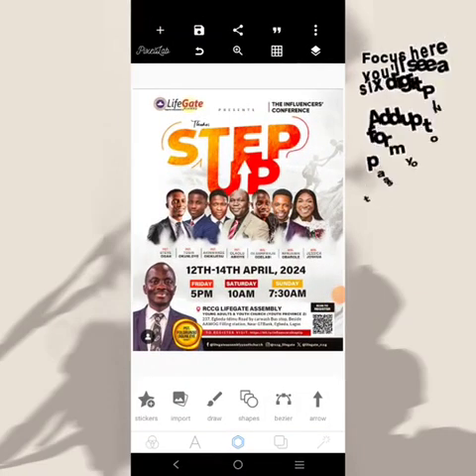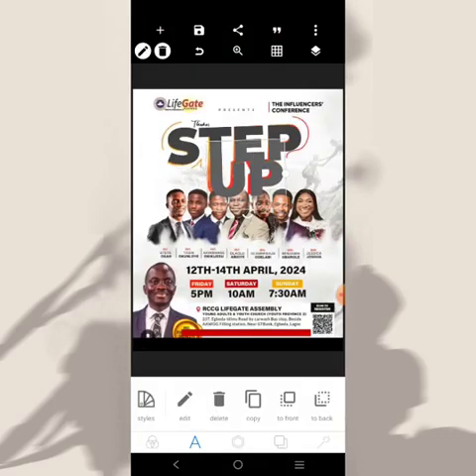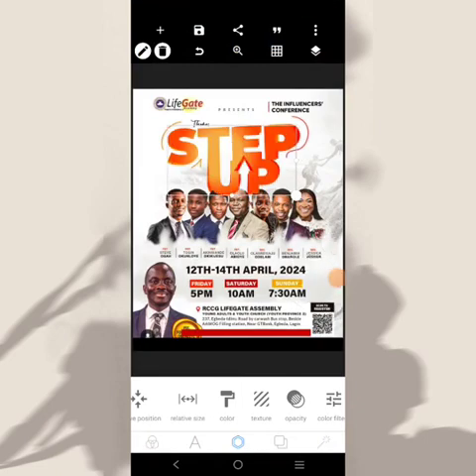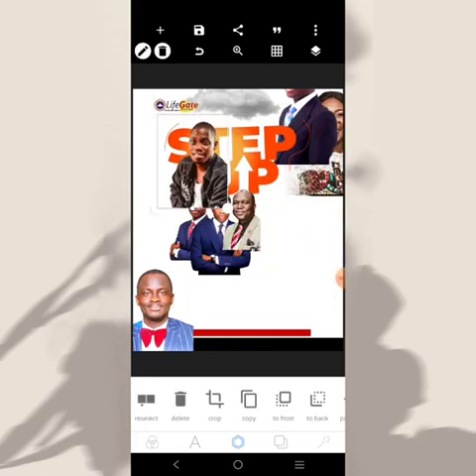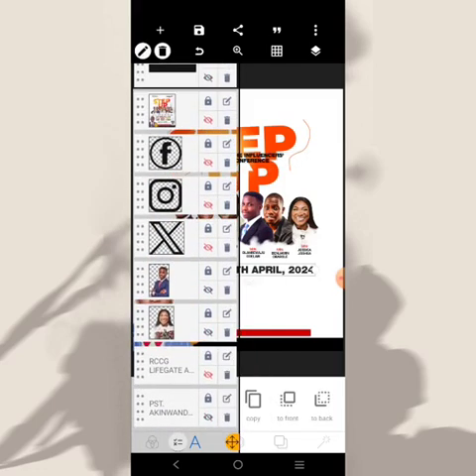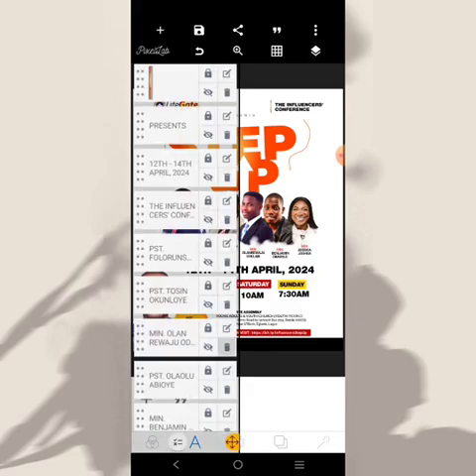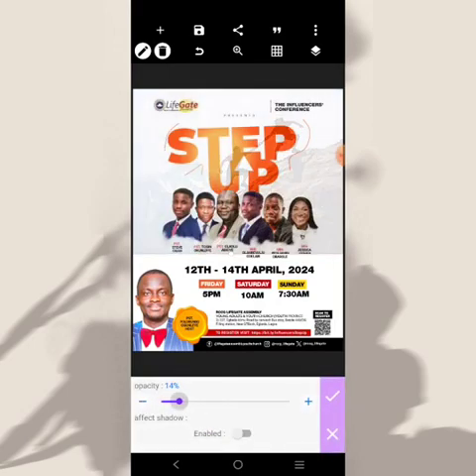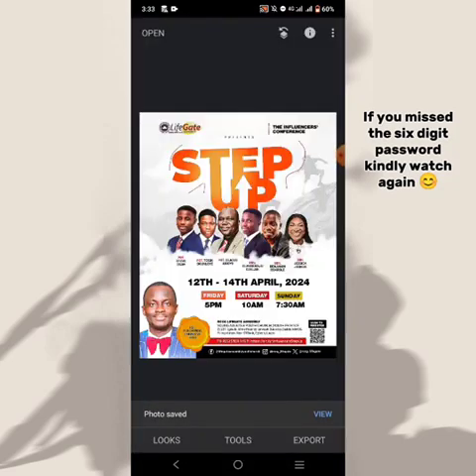Church Conference Flyer Design in Pixellab Pixellab Tutorials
Welcome guys! ☺️ Today we are creating a Church Conference Flyer Design in Pixellab.

To get the resources used, please ensure you watch the tutorial to the end, you don't want to skip any moment.

You will get the 6 digit PASSWORD to unlock the resources in the

Simply click on the link and enter the 6 digit PASSWORD you got from the video.